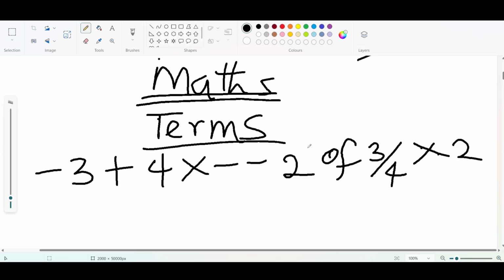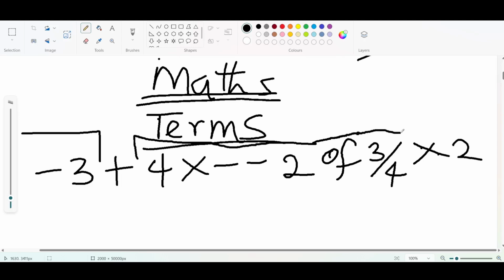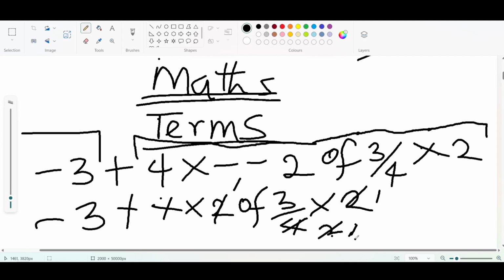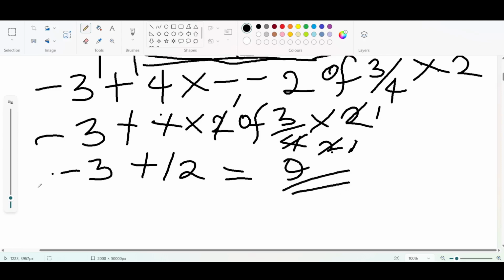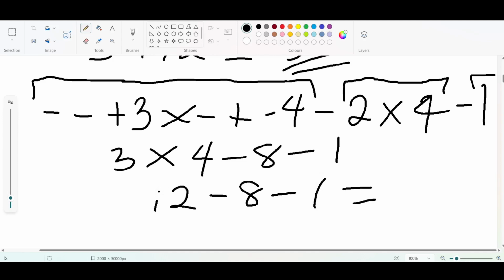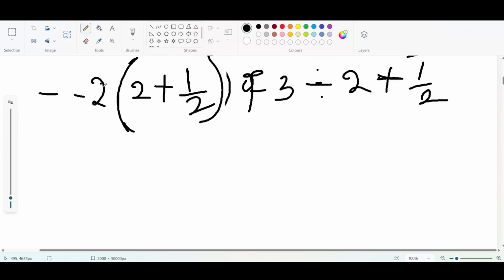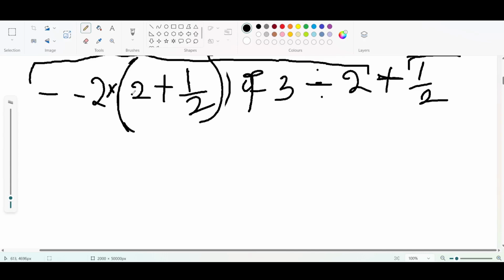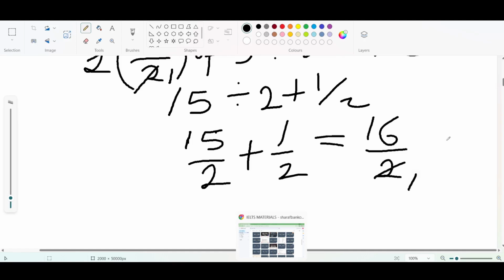How to learn Maths as a Beginner | Terms in Maths Pt 5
This video continues from part 4 explaining terms in maths.